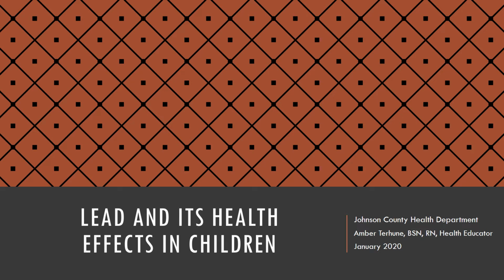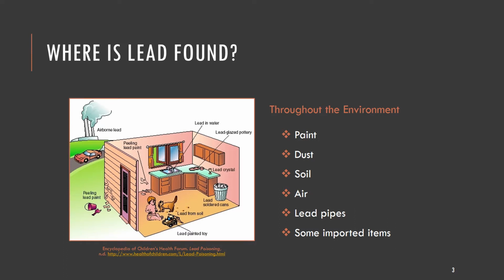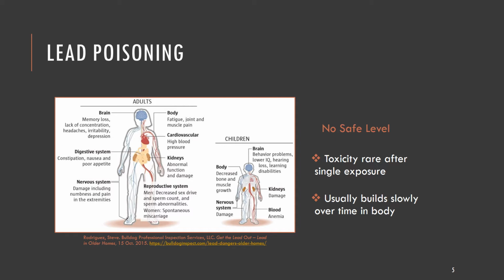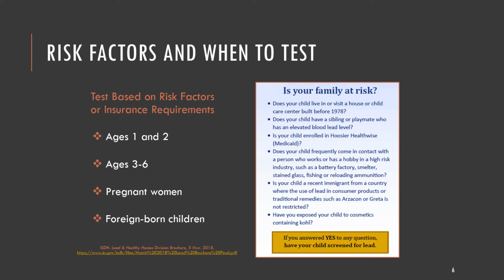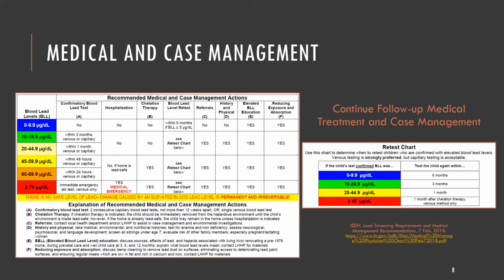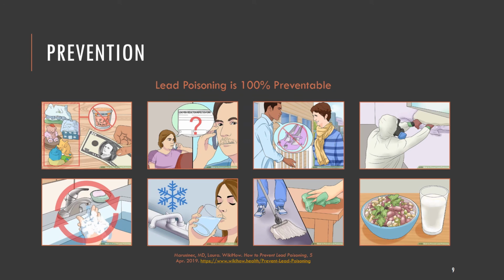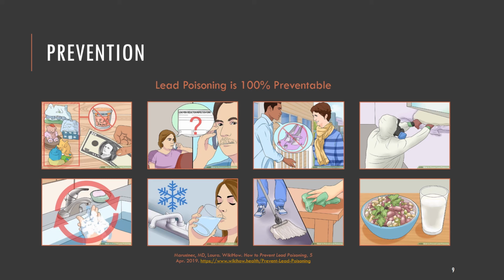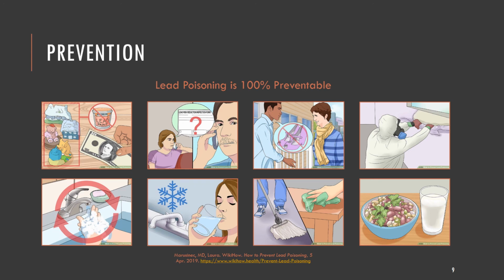Lead and Its Health Effects in Children video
This presentation discusses exposures, effects, and prevention of lead poisoning.